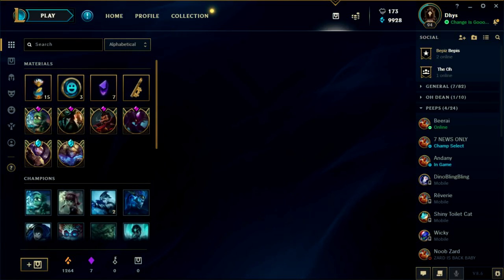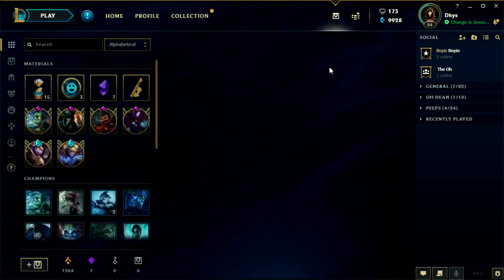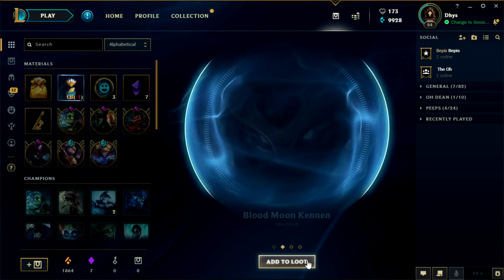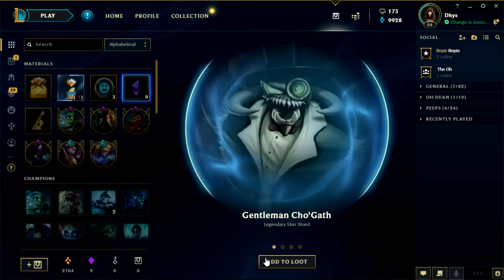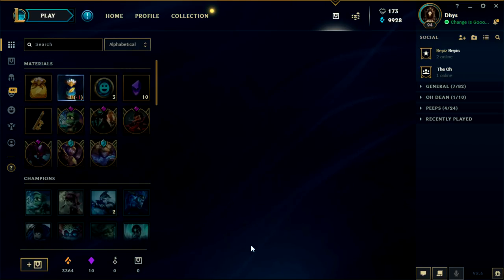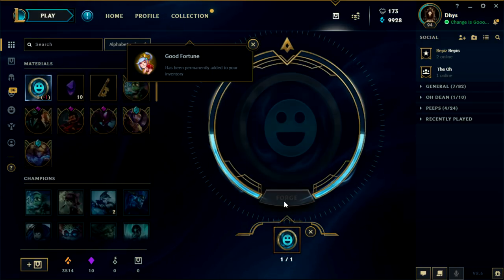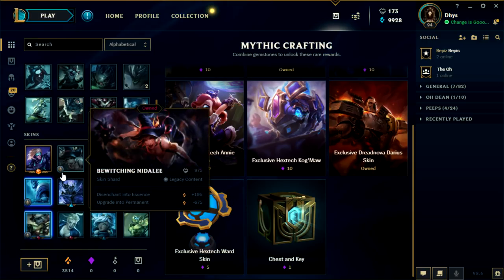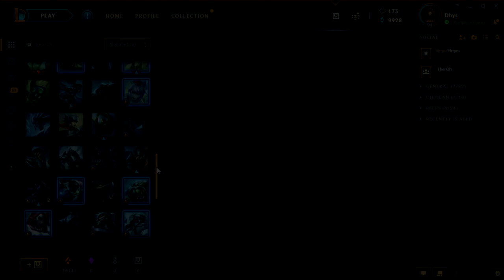$100 WORTH OF BIRDIE CAPSULE OPENING! NEW HEXTECH CAPSULE CRAFTING OPENING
New April Fools Event which gives a birdie bag drop and can give up to 20+ skins in LEAGUE OF LEGENDS
What's Up Guys? I'm Dhys, You're not and welcome to a brand new league of legends video!

Also check out my facebook and twitter page to keep up to date with me daily :)